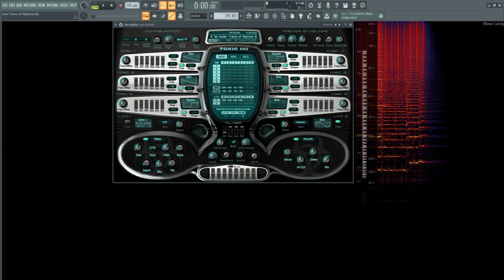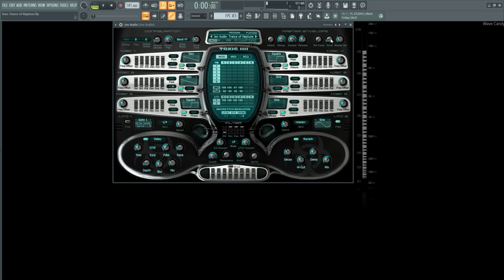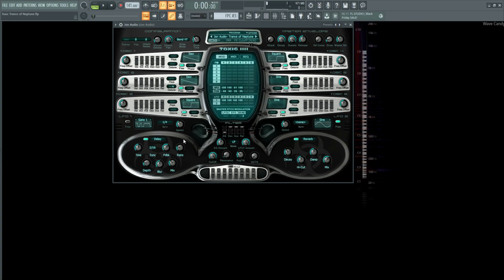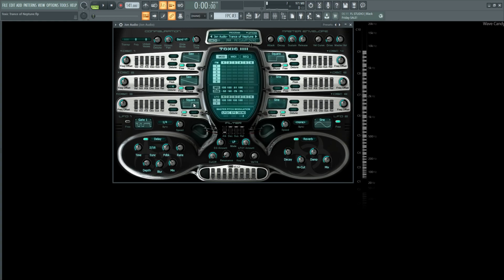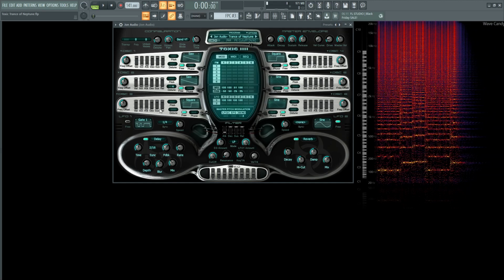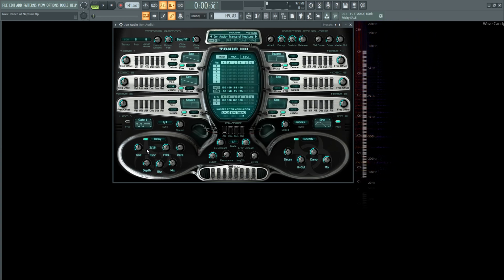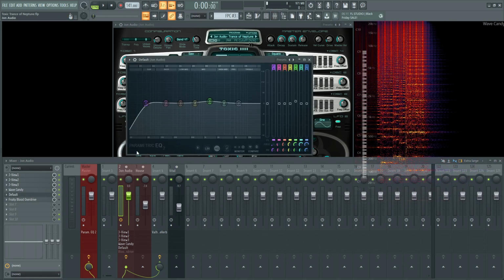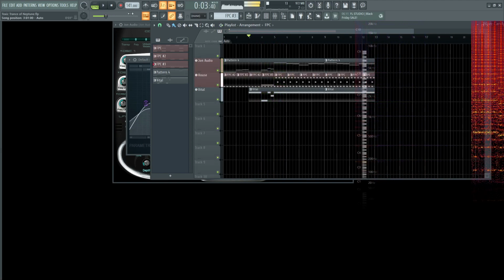Trance of Neptune Toxic Biohazard Sound Design | FL Studio Tutorial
In this Toxic Biohazard sound design video, I show you how to make a trance preset with an ethereal component!